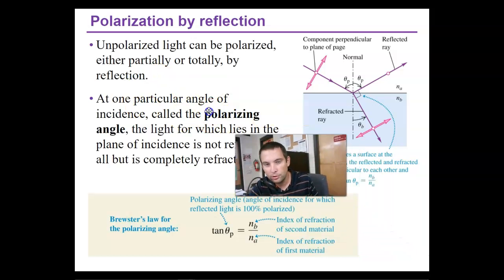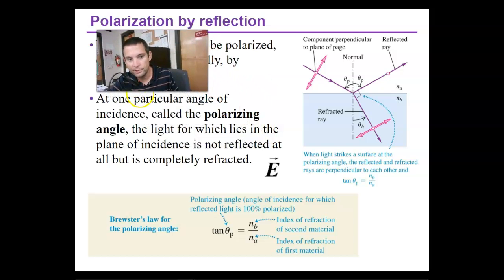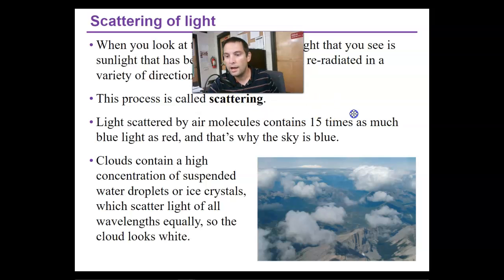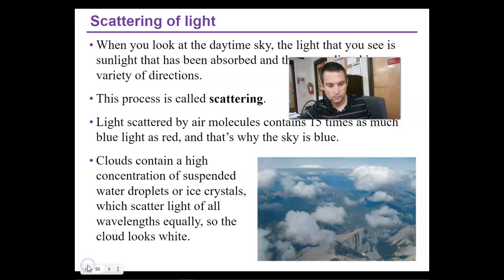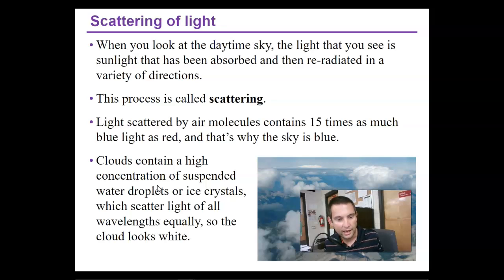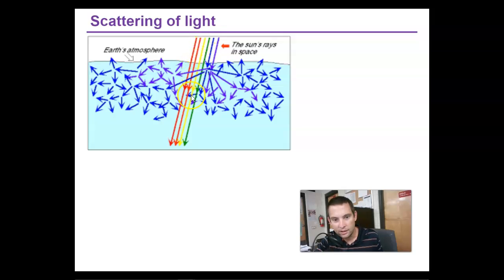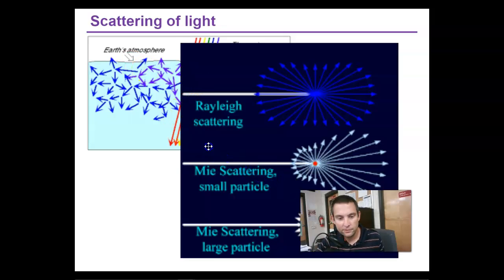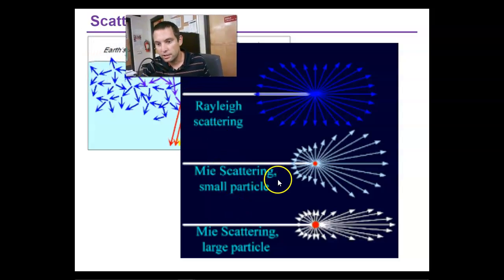Topic 4.4 Wave Behaviour 6